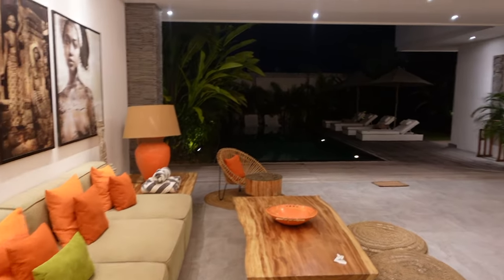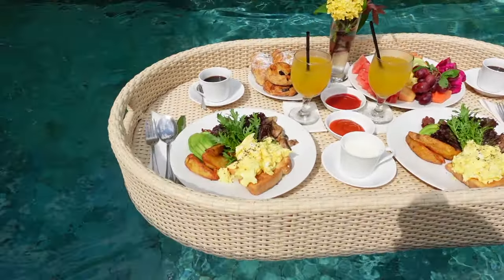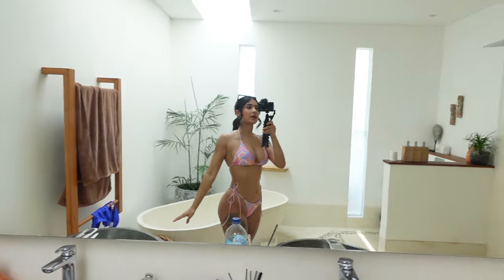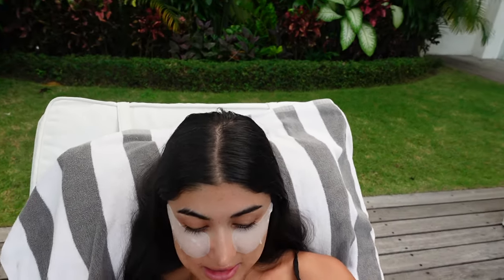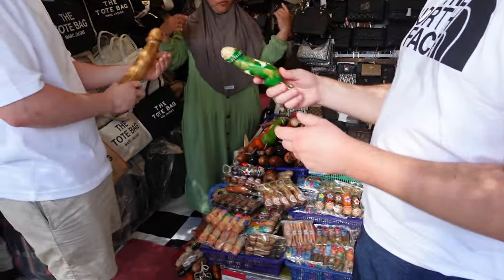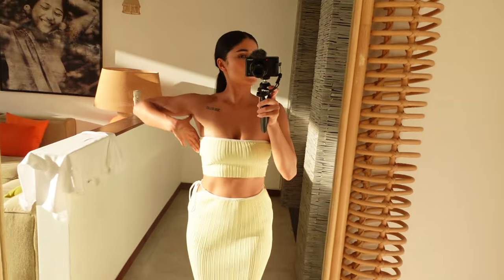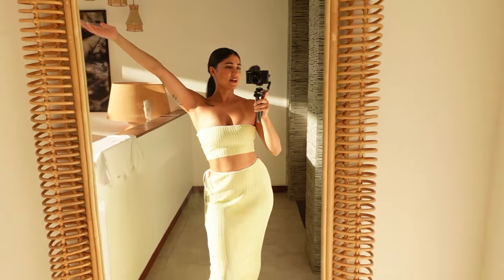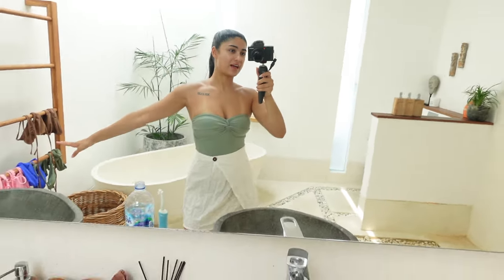BALI VLOG | Finns beach club, Motel Mexicola and having the best time with my friends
BALI VLOG!

Indonesia has been the first new country I have visited for since pre covid and officially marks the start of my international travel over winter 2023.

Milly xxx

SC [137]